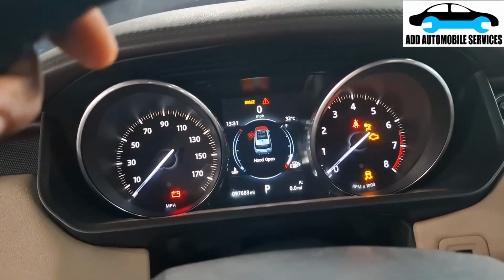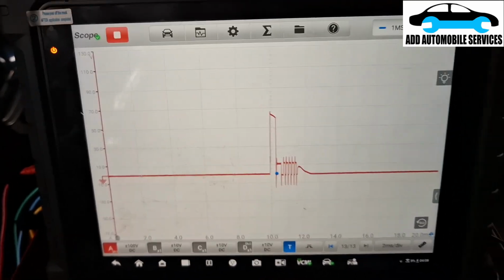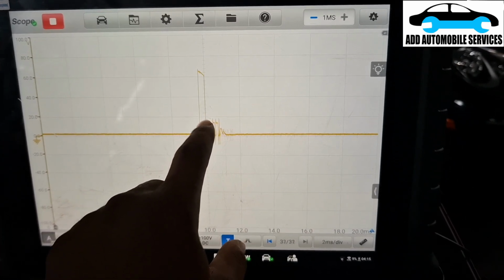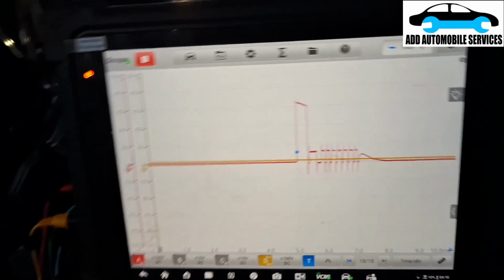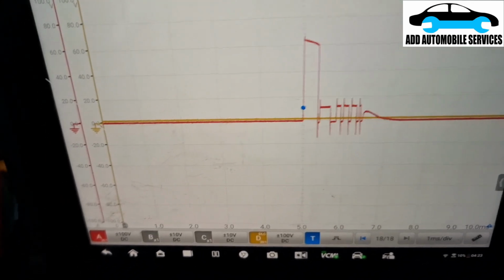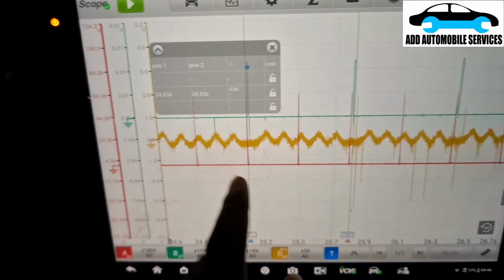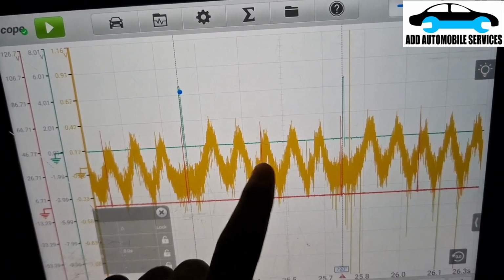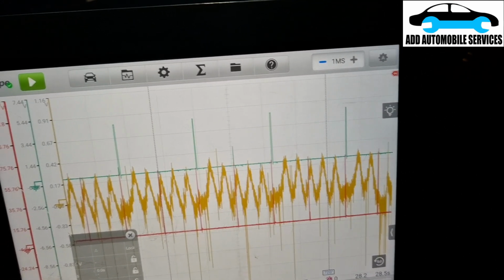2015 range rover sport : cylinder 5 misfiring after engine replacement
Following an engine replacement, a persistent misfire was observed on cylinder 5. I was asked to diagnose the issue. Despite the engine being newly installed, my diagnostic procedure identified a compression lost which could be a burnt valve as the root cause. This finding was initially met with skepticism until a subsequent engine teardown confirmed the diagnosis.